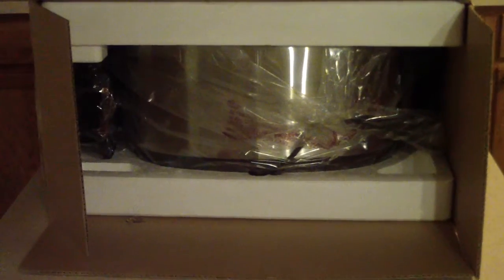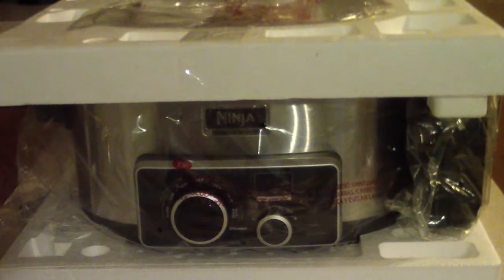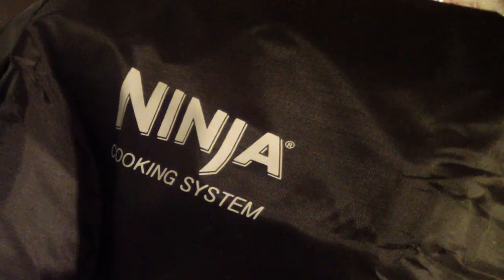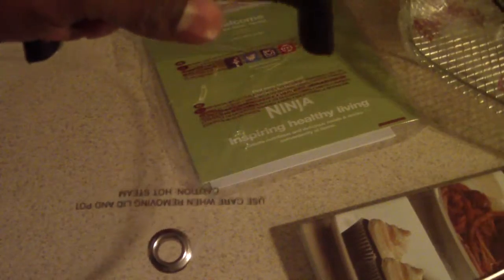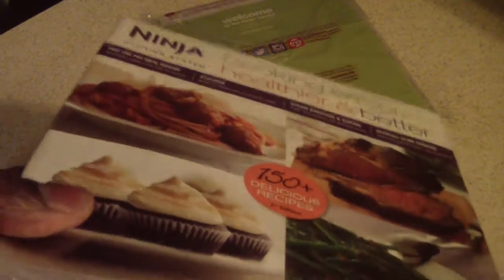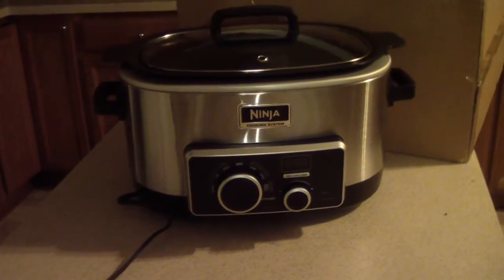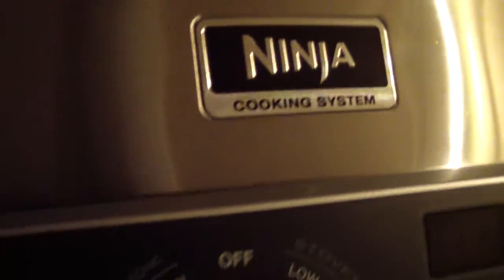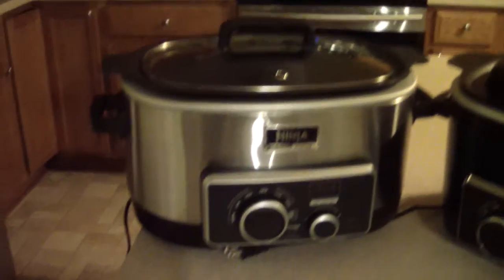Ninja Oven 4 in 1 COOKING SYSTEM UNBOXING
The Ninja 4-in-1 Multi-Cooker UNBOXING